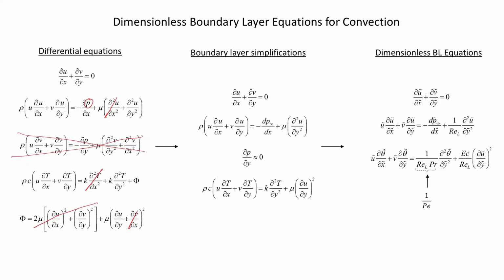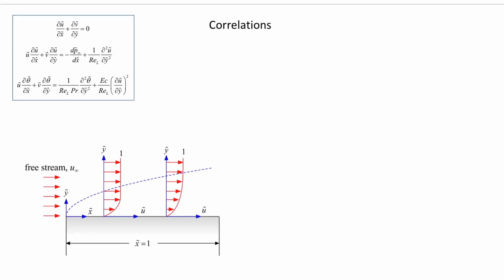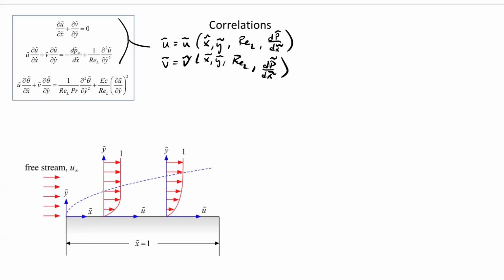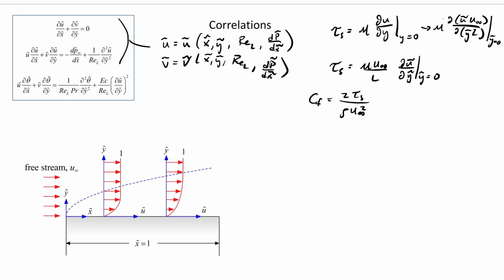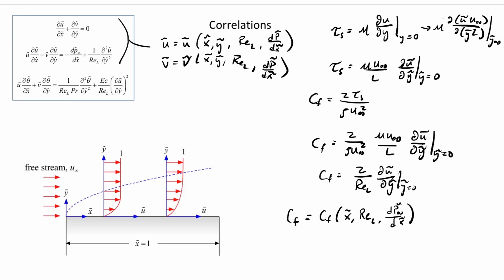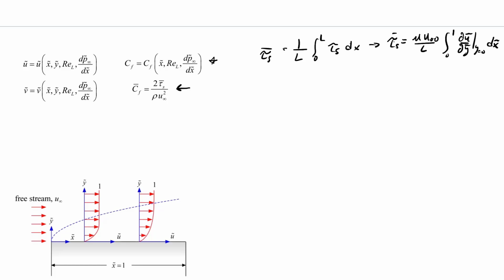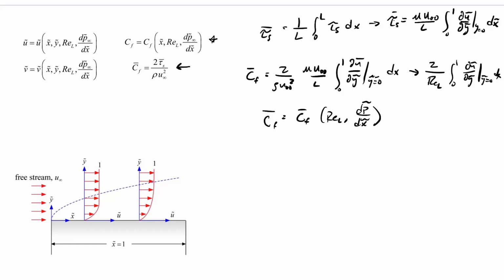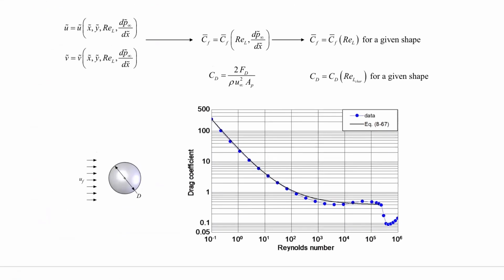ME564: Lecture23 - Part 1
Determining the minimal set of parameters for a shear-stress correlation, using the non-dimensionalized governing equations in boundary layer flows.